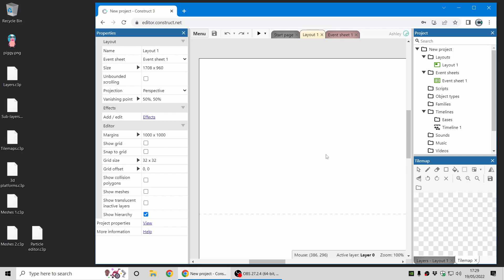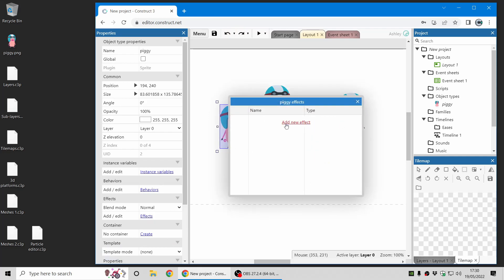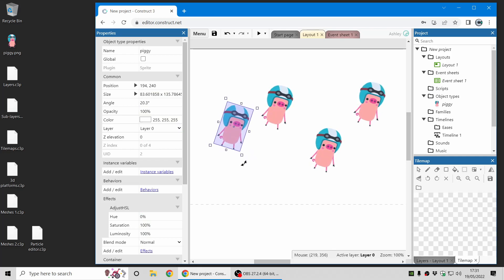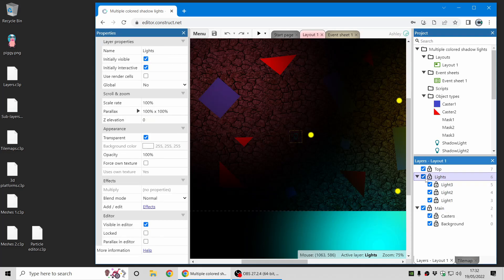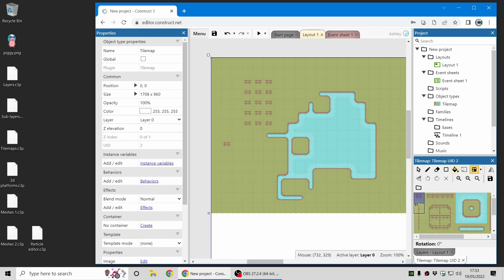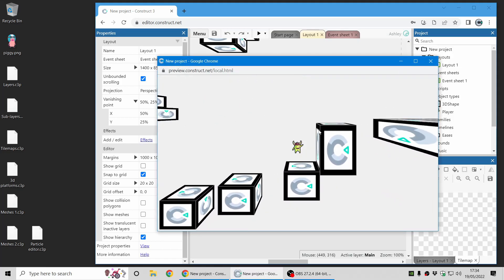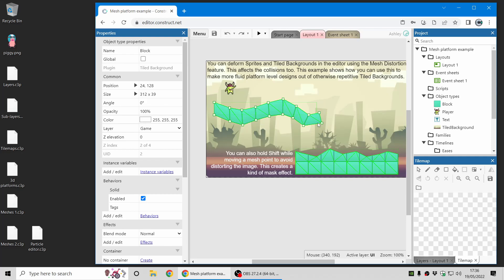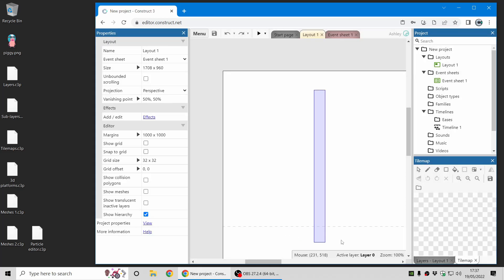Feature Focus: Layout View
Construct's Layout View is everything from an easy-to-use level design tool to a live particle editor! See a range of impressive features in action, and learn more about:

⭐ Basic editing features
⭐ Unique properties per instance

Like the sound of all that?